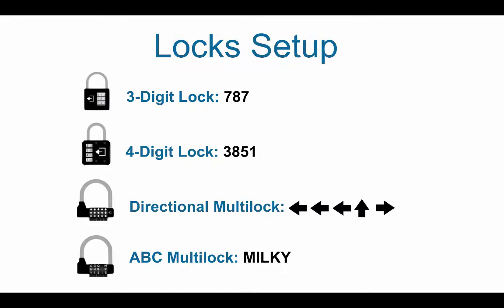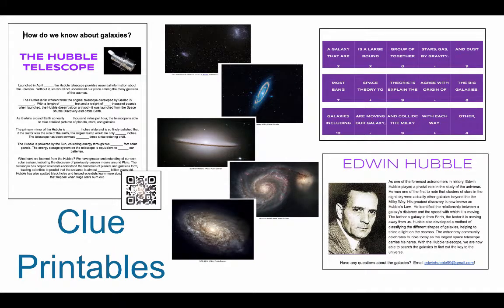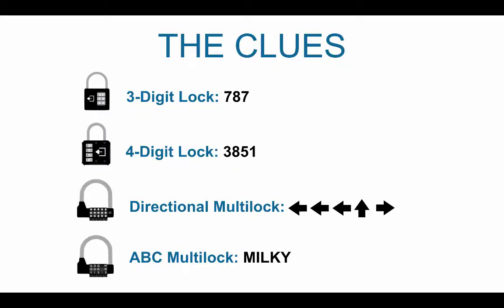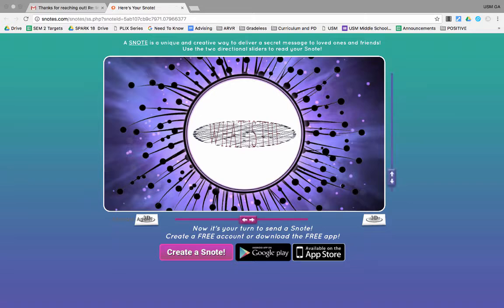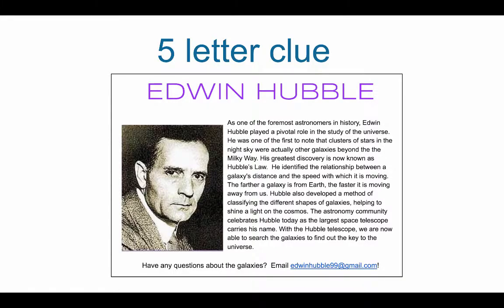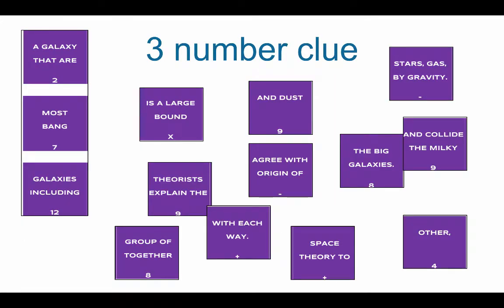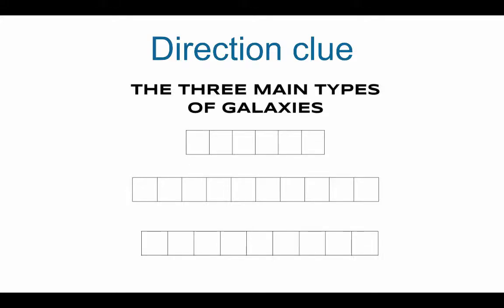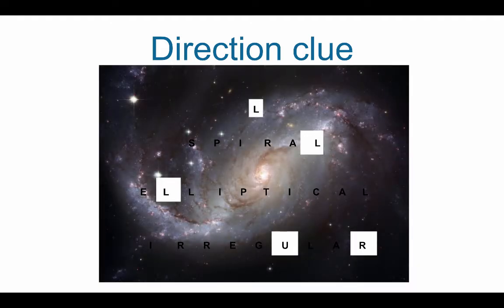Get the Hubble Back